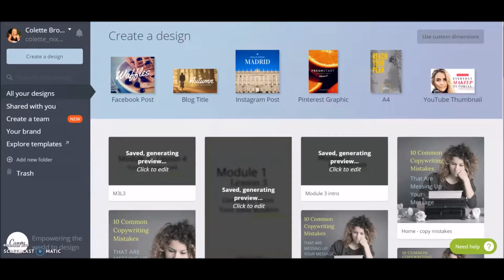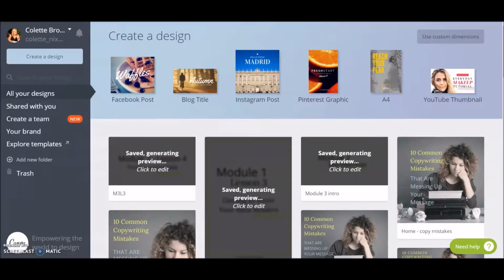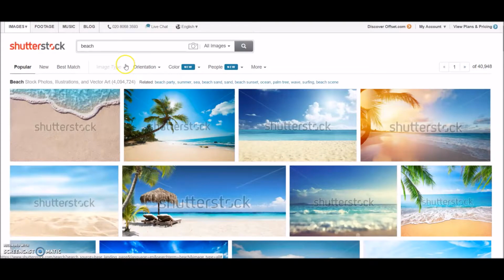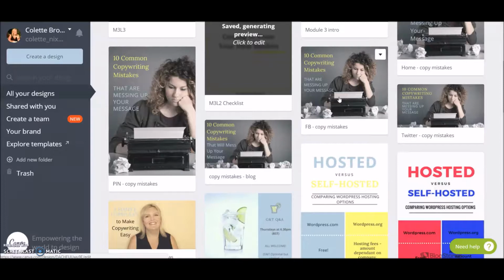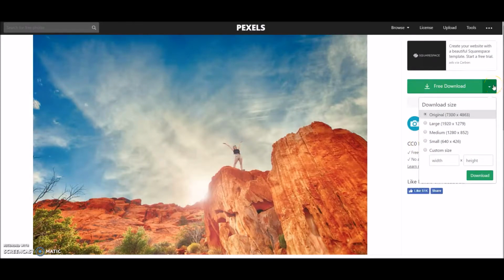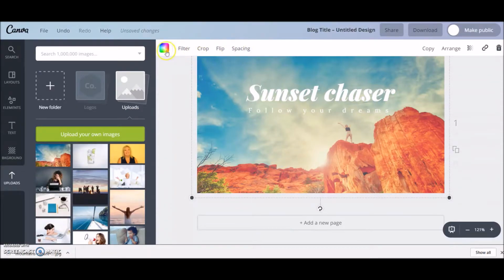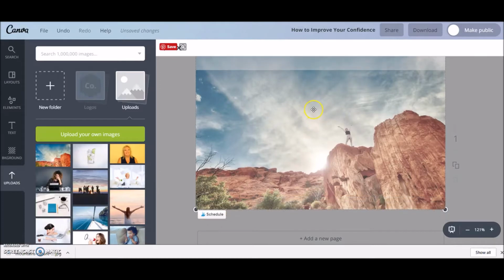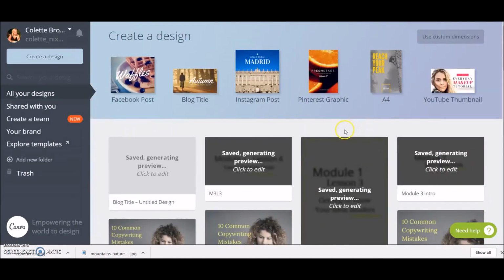Module 3: Lesson 4